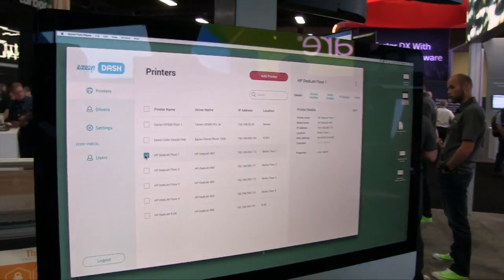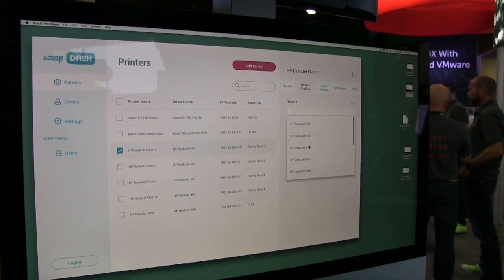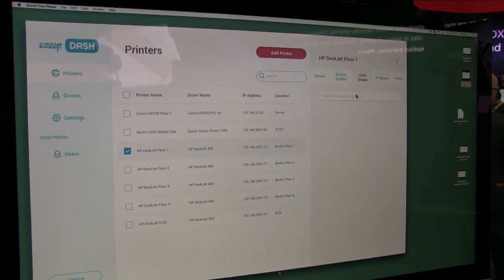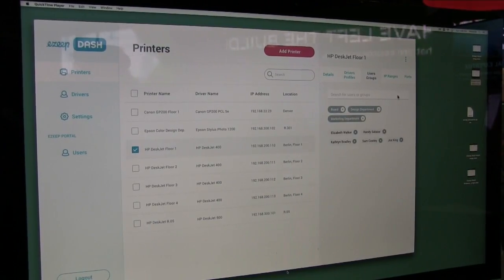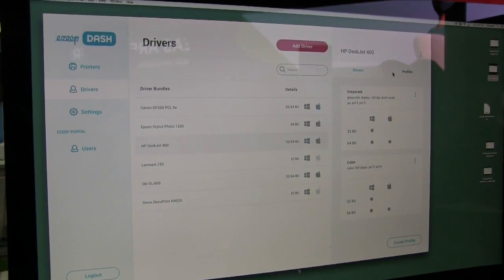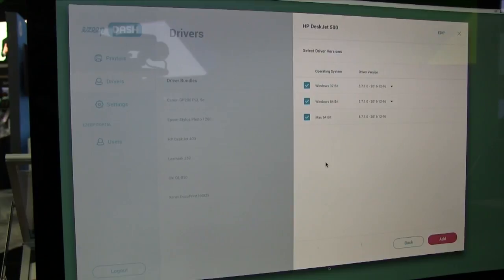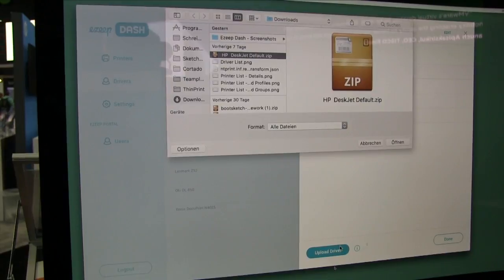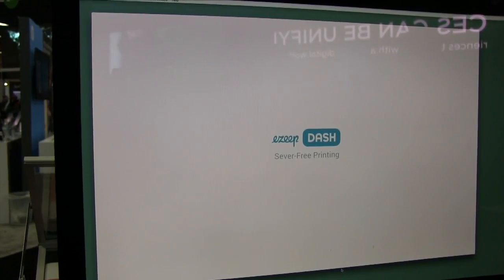VMworld 2017 Video Interview with ThinPrint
VMblog visits the ThinPrint booth during VMworld 2017 in Las Vegas and takes a look at their high availability printing solution. ThinPrint has a long-standing arrangement with VMware to deliver both the built-in print technology for many of the VMware products like Horizon View, as well as add-on solutions for features, such as high availability and release/follow-me printing. ThinPrint technology is great for any environment to consolidate print servers, increase security, ensure high availability and more.